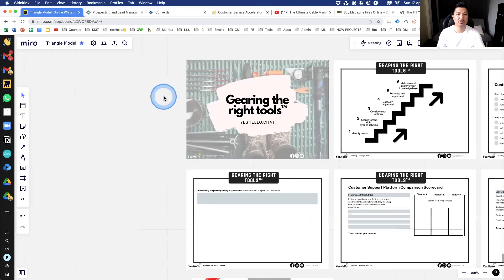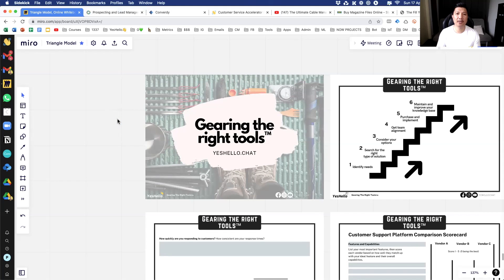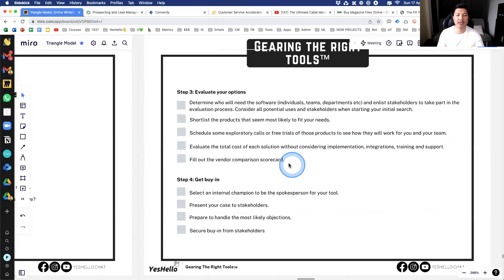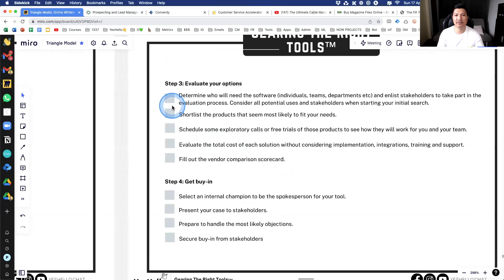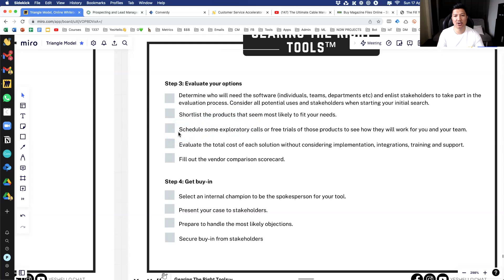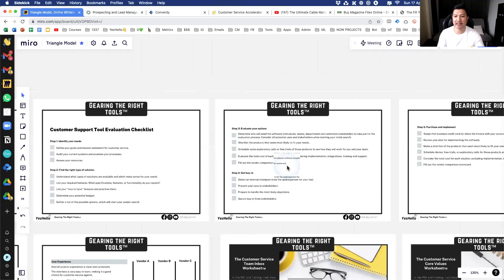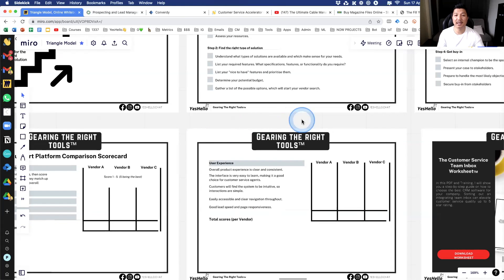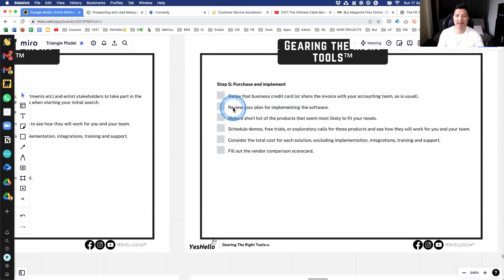Selecting The Right Tools For Modern Customer Service Teams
The solution to selecting the right tools for modern customer service teams.

That’s what I cover in this video.

YesHello is a Customer Service Software Extension for WhatsApp built for SMEs. When business gets busy, your customers sometimes are kept waiting. YesHello is the only customer service software extension for WhatsApp that lets your entire team log into your company WhatsApp, allowing them to respond to customer inquiries 10X faster, as a team!

One WhatsApp Number, Unlimited Team Members